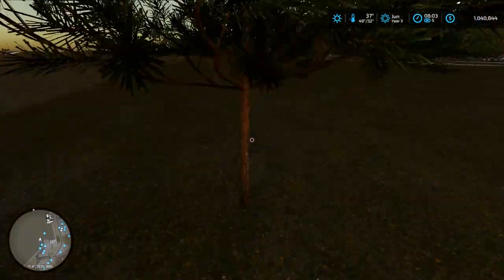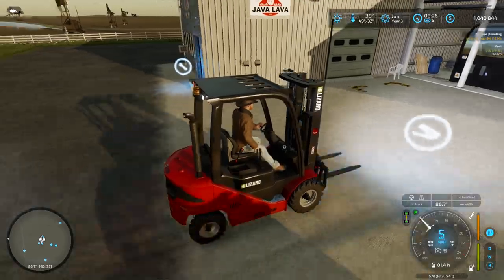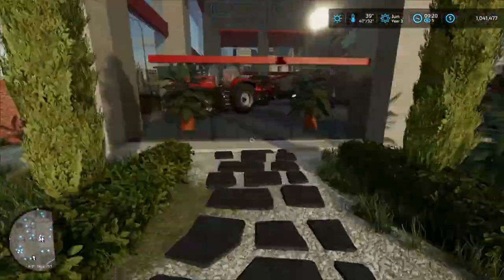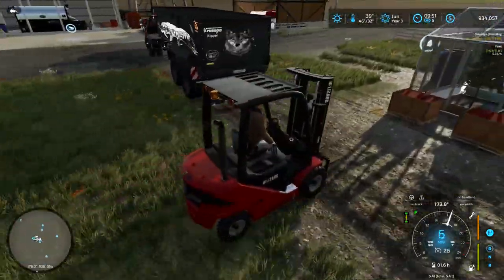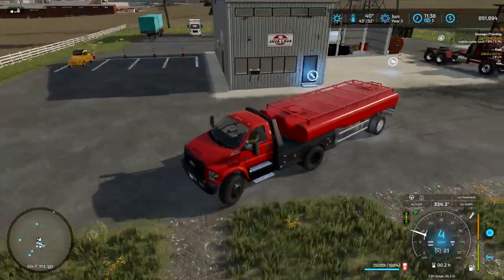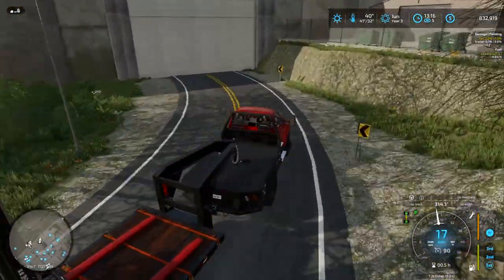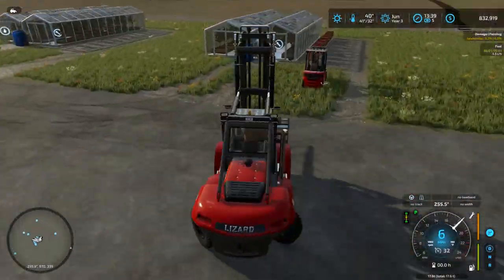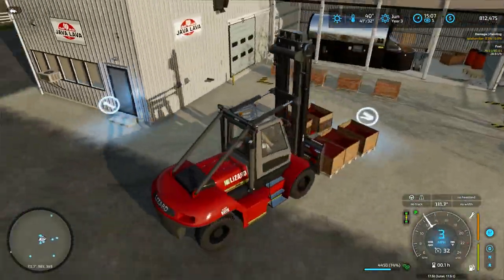FS22 | Frontier | Timelapse #23 | Coffee beans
Today we load the coffee production